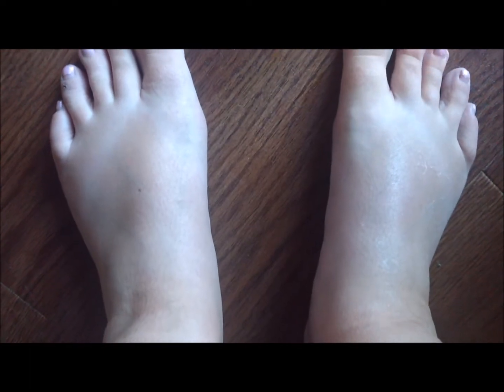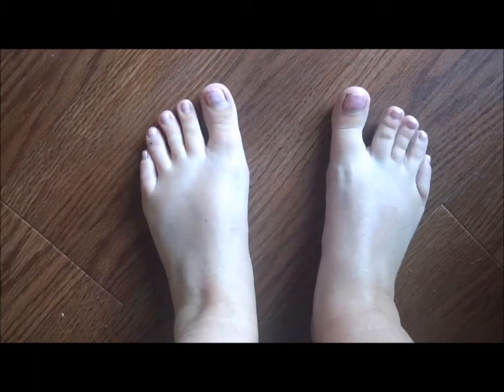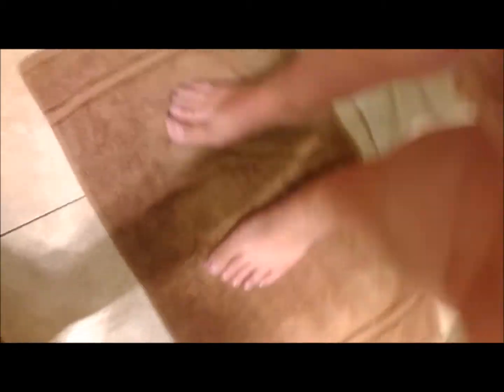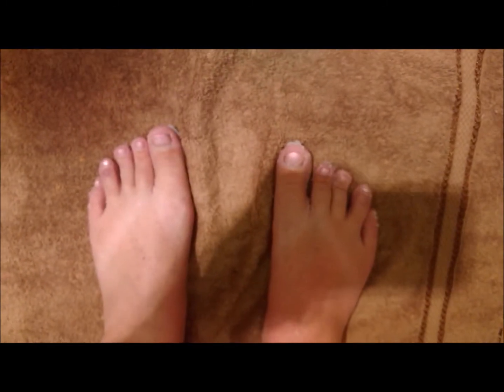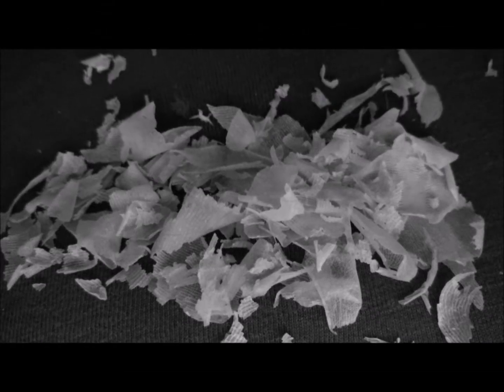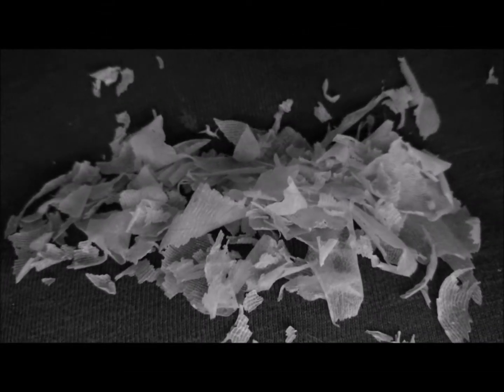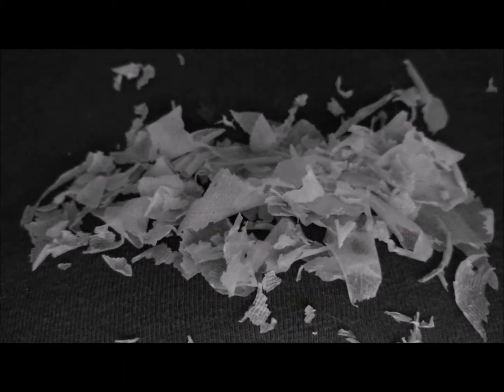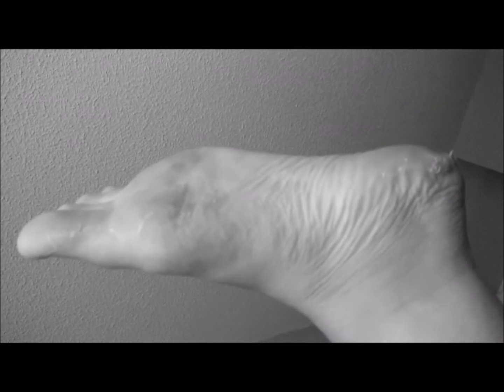DISGUSTING FOOT PEEL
DISGUSTING FOOT MASK MADE MY FEET BABY SOFT
*FEETREAT - BOUGHT AT SHOPPERS DRUGMART FOR 9.99$ CAN
*COMES WITH ONE PAIR OF BOOTIES
*I SUGGEST LEAVING ON FOR 10 MINS LONGER THEN IT SAYS
*YOU MIGHT ALSO NOTICE A BIT OF SWELLING WHICH IS COMPLETELY NORMAL MINE DID BUT DIDNT LAST LONG
*READ INSTRUCTIONS CLEARLY IF YOU HAVE ANY SORES SCRACHES OR ANYTHING OF THAT NATURE ON YOUR FET ALLOW IT TO HEEL BEFORE USING COMPLETLY IT WILL BURN AND CAUSE PAIN ON ANY OPEN WOUNDS ON FEET